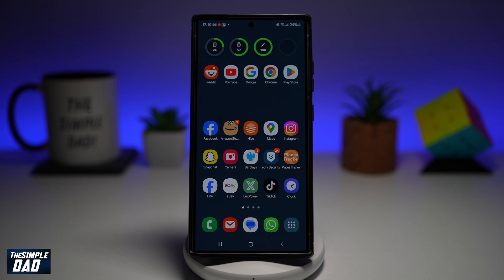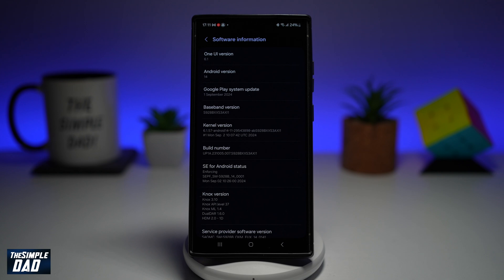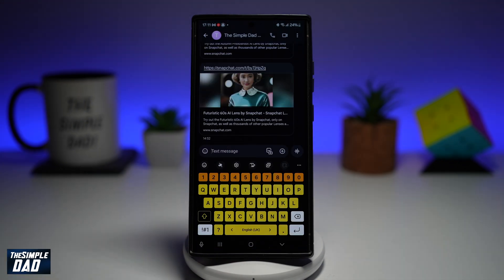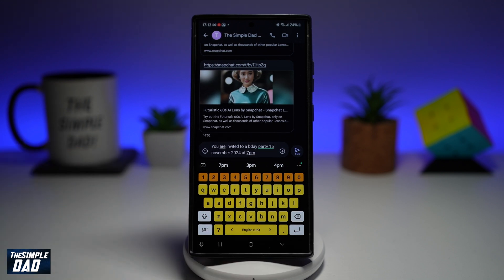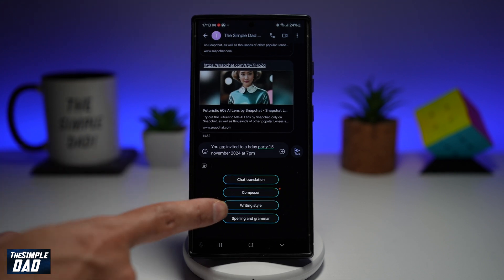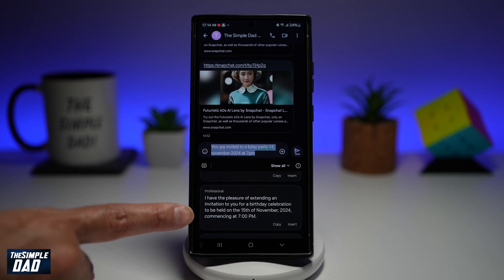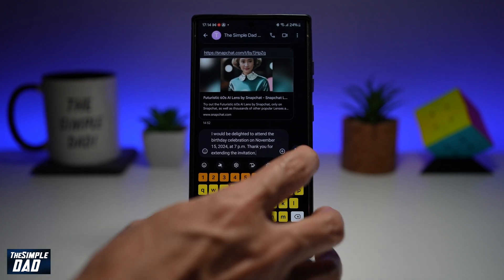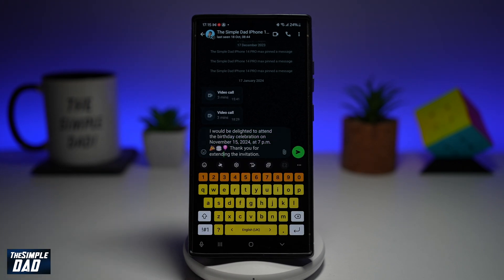How to Use Samsung AI to Create Professional Text Messages on Samsung Galaxy | One UI 6 1 2024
00:00 Intro
00:10 Like or no Like
00:20 How to Use Samsung AI to Create Professional Text Messages on Samsung Galaxy